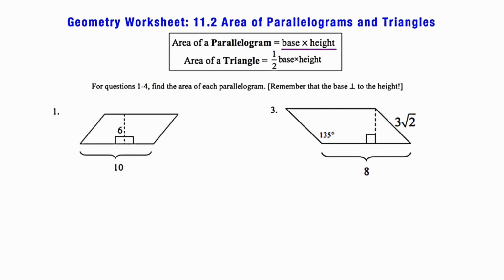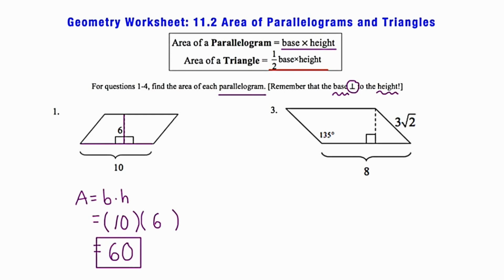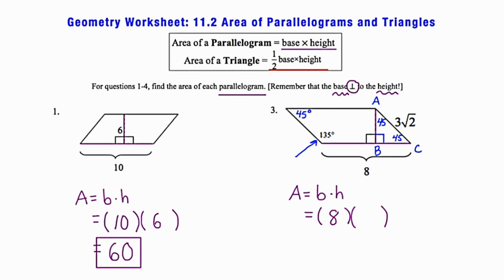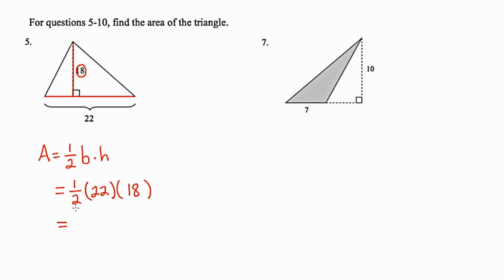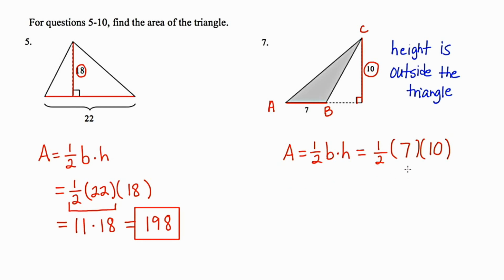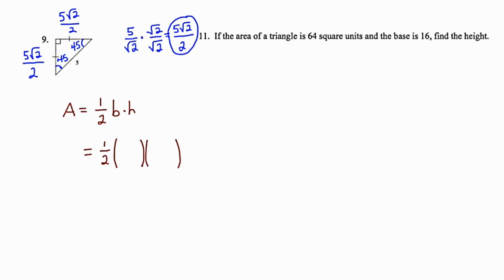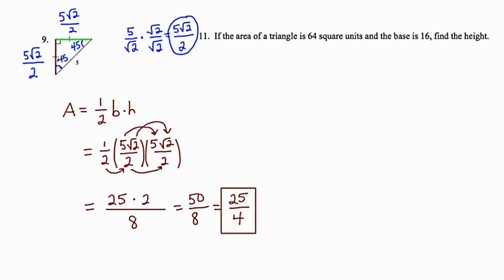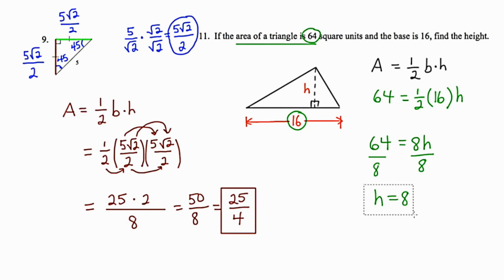MathCamp321: Geometry - Area Parallelograms and Triangles [11.2]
In this video, I demonstrate how to find the areas of parallelograms and triangles.